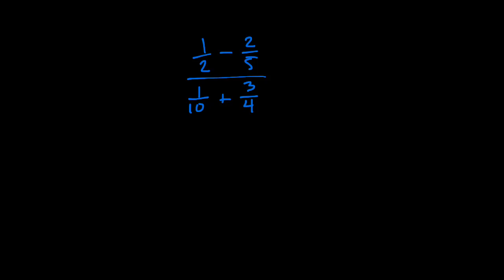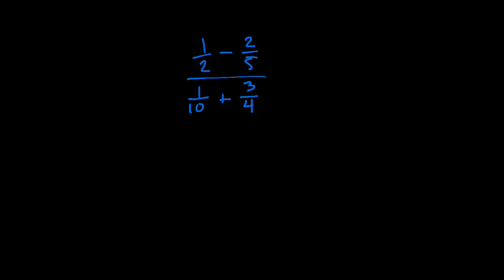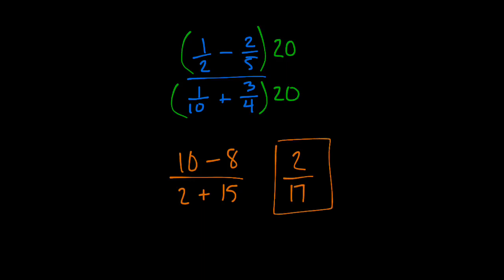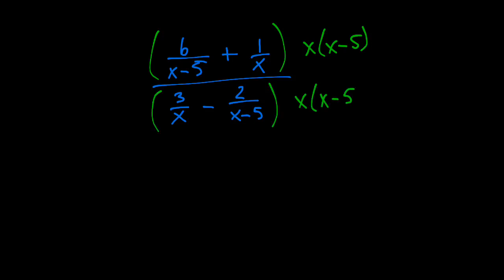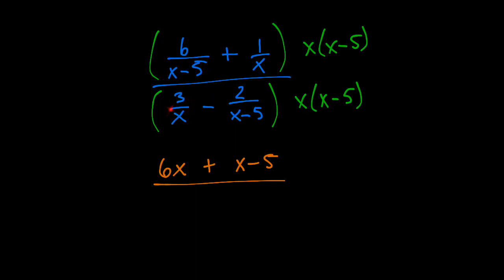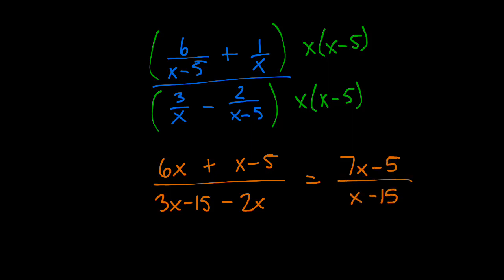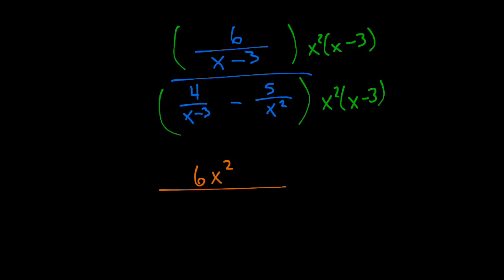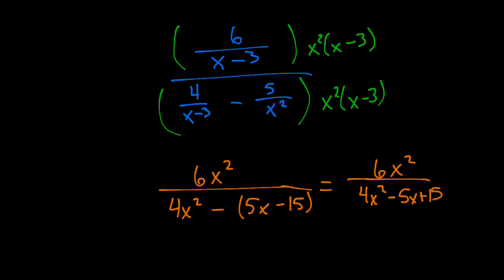8.5.3 Complex Fractions